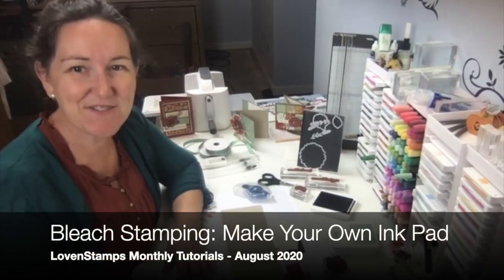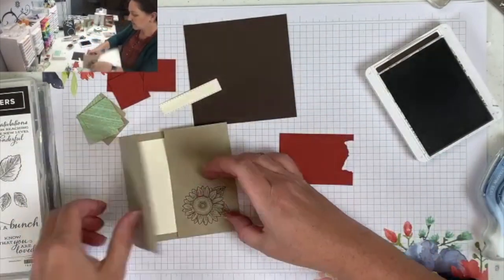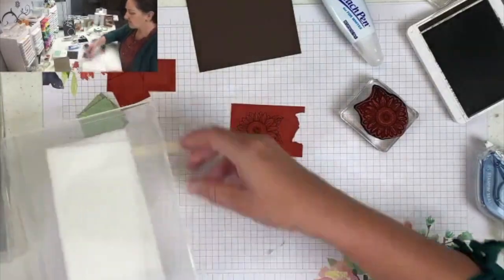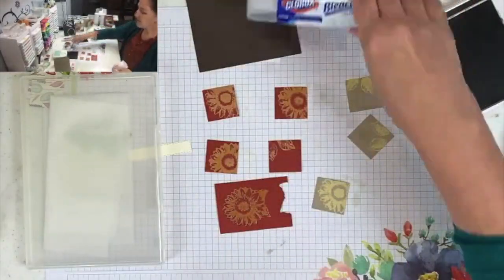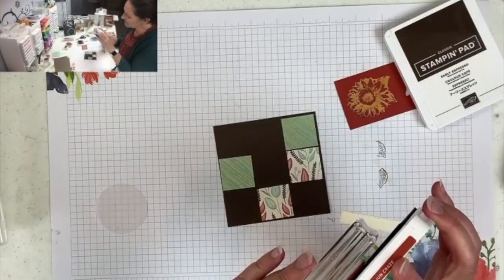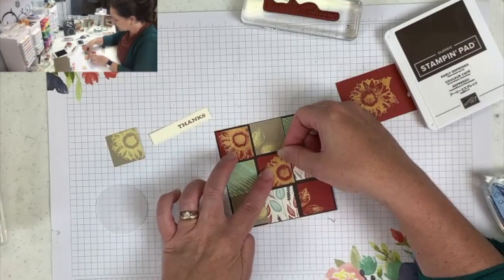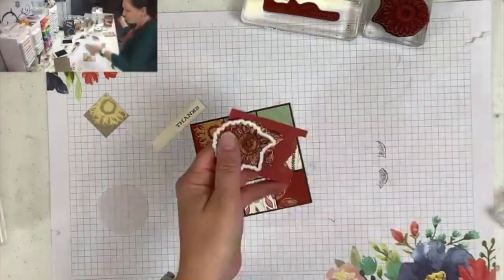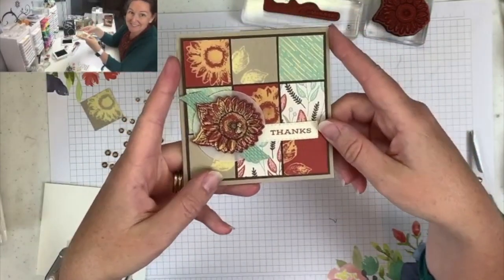Stamping with Bleach Ink Pads: Celebrate Sunflowers Fall Trifold Card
Make your own ink pad with bleach and a paper towel: you'll learn how to use bleach with the Gilded Autumn paper and stamps and dies from the Celebrate Sunflowers Bundle to create a gorgeous dimensional look. This quilted 9-square card layout is set on a trifold card base. The Gilded Autumn Suite from Stampin' Up! includes gorgeous fall tones, perfect for fall cards. Plus your August order online can qualify you for free tutorials and card kits (details in the link)! All supplies are available from my Stampin' Up! Online store.

Got a shopping list? Earn LovenStamps Perks Points and free monthly printable card tutorials by ordering your Stampin' Up! supplies through my online store.

Happy Stamping!
Meg Loven, Stampin' Up! Demonstrator since 2002